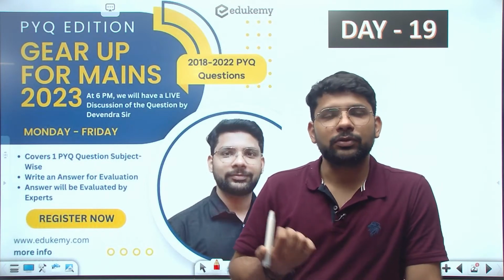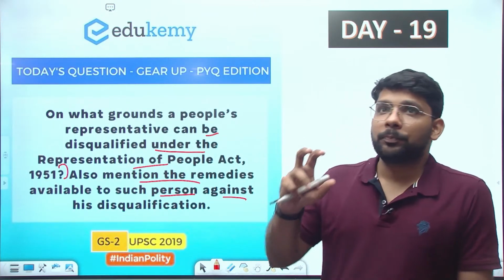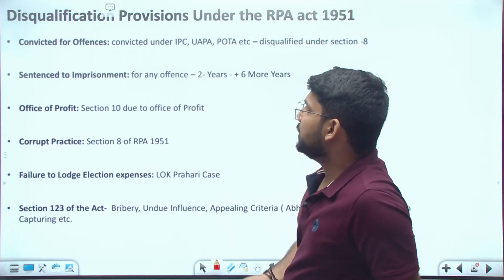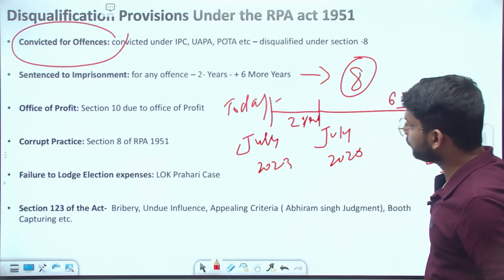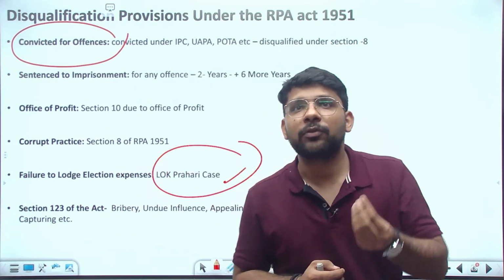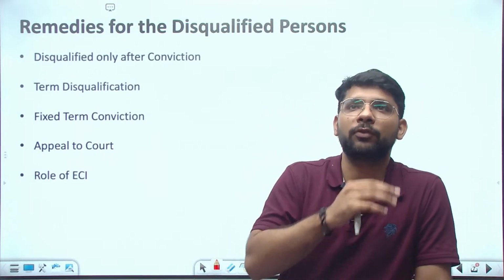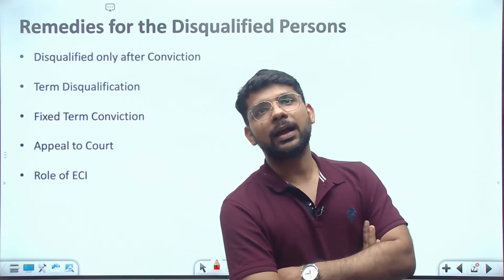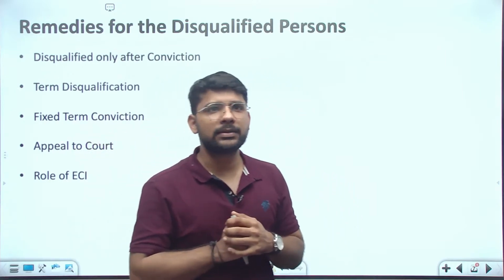Representation of People Act, 1951 - PYQ Edition | UPSC CSE | Edukemy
Today's Question is "On what grounds a people’s representative can be disqualified under the Representation of People Act, 1951? Also, mention the remedies available to such person against his disqualification."- PYQ 2019

- 51 UPSC qualifiers in Final Merit List (UPSC CSE 2020) & 71 Selections in UPSC CSE 2021.
- 7 Edukemy students in the top 100 (UPSC 2020) and 6 students in the top 100 (UPSC 2021)
- 50% questions hit rate in mains.
- 80+ years of cumulative teaching experience.
- India's Best-in-class Faculty.
GS Foundation Course 2024 - June Online Batch

For Daily Updates and Study Material:
2. Be Exam Ready by Practicing Daily MCQs
3. Daily Newsletter - Get all your Current Affairs Covered
4. Mains Answer Writing Practice